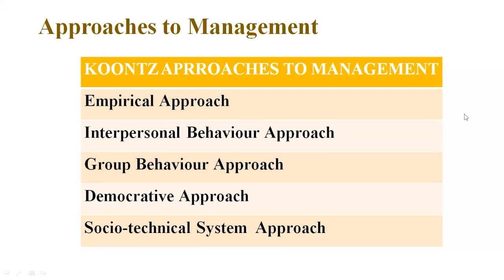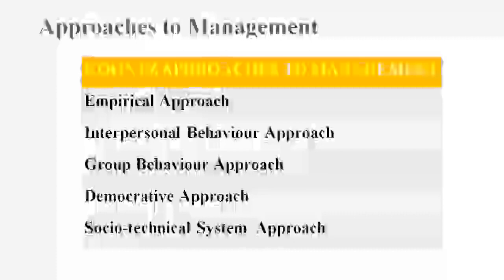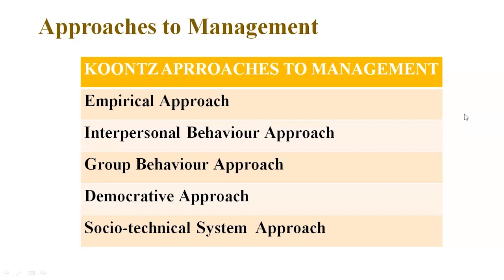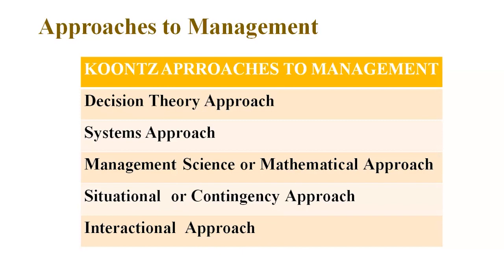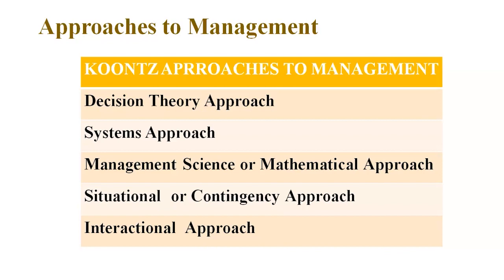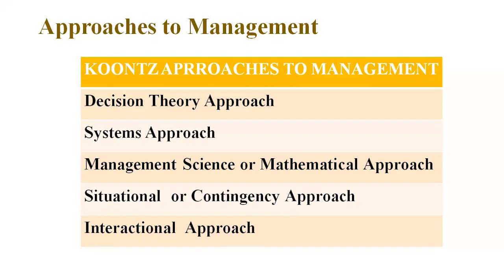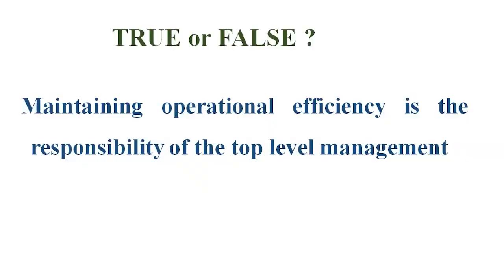UGC NET 2023 | Management | UNIT 1 | Approaches to Management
🏆To Crack the UGC NET Exam, Join Professor Academy

Courses Offered by Professor Academy

✅UGC NET - Commerce, Computer Science, English, Economics, Management, Mathematics, Education, Paper 1

✅TNTET - Paper 1 & Paper 2

✅SCERT Lecturer

✅TRB - Commerce, English, Mathematics, Computer Science (including Education Methodology & GK), Economics

✅TNSET - Commerce, Computer science, English, Economics, Management, Mathematics, Paper 1

✅TNPSC - Group 2 & 2A

✅ Personalized Mentorship

UGC NET Paper 1 Study Material by Professor Academy

✅Covers Entire Syllabus of Paper 1 - 2021

✅Most Updated

✅Practice questions with level 1 & 2 difficulty Follow us to get free materials and Instant Updates